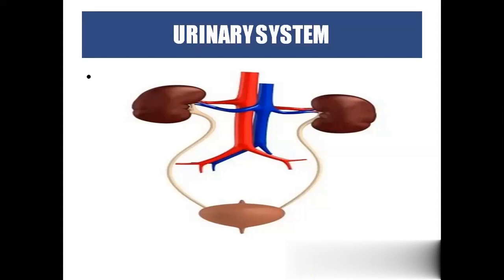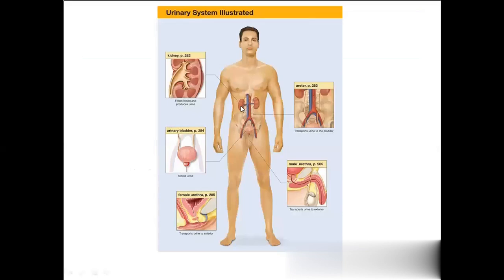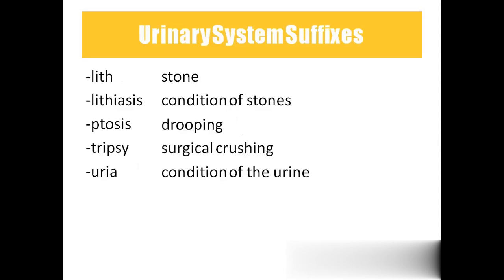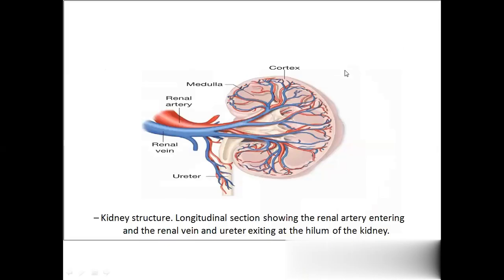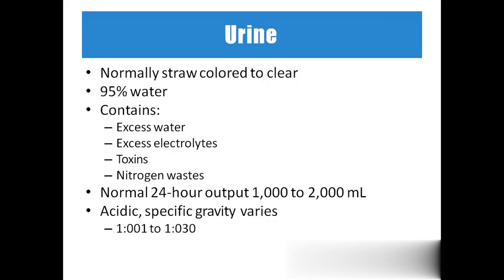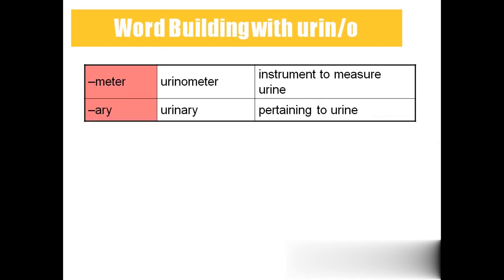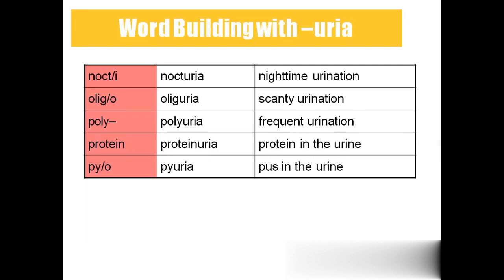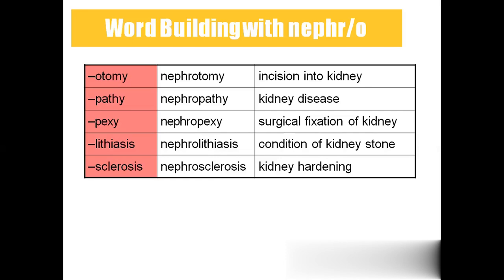Medical coding urinary system ANATOMY AND PHYSIOLOGY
The urinary system, also known as the renal system or urinary tract, consists of the kidneys, ureters, bladder, and the urethra. The purpose of the urinary system is to eliminate waste from the body, regulate blood volume and blood pressure, control levels of electrolytes and metabolites, and regulate blood pH. The urinary tract is the body's drainage system for the eventual removal of urine.[1] The kidneys have an extensive blood supply via the renal arteries which leave the kidneys via the renal vein. Each kidney consists of functional units called nephrons. Following filtration of blood and further processing, wastes (in the form of urine) exit the kidney via the ureters, tubes made of smooth muscle fibres that propel urine towards the urinary bladder, where it is stored and subsequently expelled from the body by urination (voiding). The female and male urinary system are very similar, differing only in the length of the urethra.[2]

Urine is formed in the kidneys through a filtration of blood. The urine is then passed through the ureters to the bladder, where it is stored. During urination, the urine is passed from the bladder through the urethra to the outside of the body.

800–2,000 milliliters (mL) of urine are normally produced every day in a healthy human. This amount varies according to fluid intake and kidney function.
The urinary system refers to the structures that produce and transport urine to the point of excretion. In the human urinary system there are two kidneys that are located between the dorsal body wall and parietal peritoneum on both the left and right sides.

The formation of urine begins within the functional unit of the kidney, the nephrons. Urine then flows through the nephrons, through a system of converging tubules called collecting ducts. These collecting ducts then join together to form the minor calyces, followed by the major calyces that ultimately join the renal pelvis. From here, urine continues its flow from the renal pelvis into the ureter, transporting urine into the urinary bladder. The anatomy of the human urinary system differs between males and females at the level of the urinary bladder. In males, the urethra begins at the internal urethral orifice in the trigone of the bladder, continues through the external urethral orifice, and then becomes the prostatic, membranous, bulbar, and penile urethra. Urine exits through the external urethral meatus. The female urethra is much shorter, beginning at the bladder neck and terminating in the vaginal vestibule.